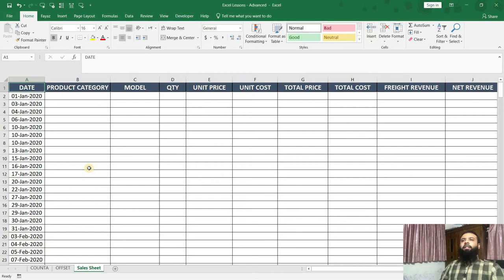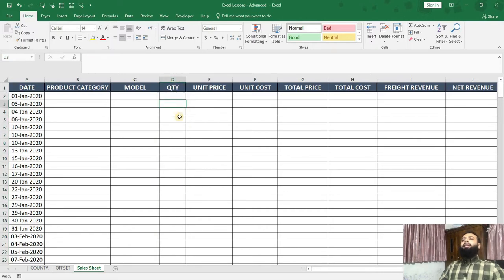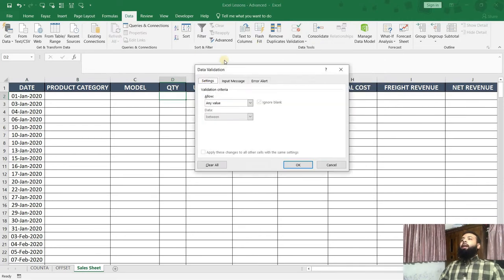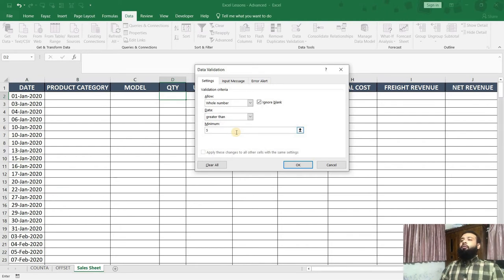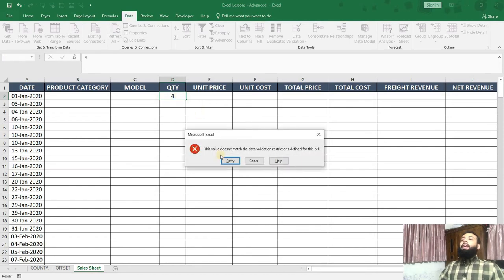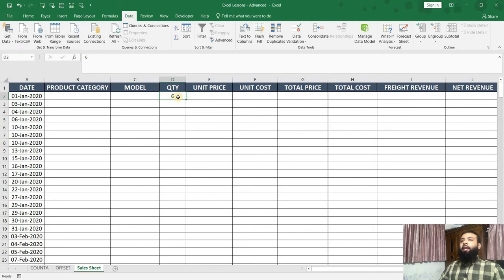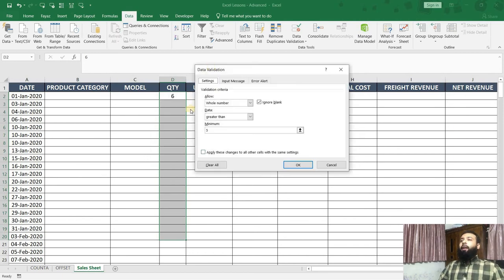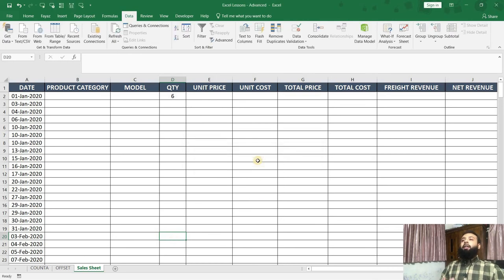Data Validation in Excel (Part 1): MS Excel Course: Beginner to Advance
Welcome to my excel course. My name is Fayaz Fizoolie. In this course, you will learn Microsoft Excel from beginners’ level to advance level in the shortest time possible.

I have designed this course very carefully to teach you all the important aspects of MS Excel in a step by step and an easy to understand approach.
Upon completion of this course, your Excel skill will surely shoot up to a whole different level. And You can implement this valuable skill to develop your business or in pursuing your career.

With regards to me, I am a fully qualified ACCA chartered Accountant. Also, I am eligible to do a first-class degree in Applied Accounting offered by Oxford Brookes.

I have been using Excel for almost 12 years. As you know, we Accountants use Excel very often for various purpose. I have used excel for book-keeping, preparing reconciliations, preparing final accounts and for creating various other reports.

NOW, Enough about me, what will you learn in this course?
From section one to five, you will learn the fundamentals of MS Excel. We will start from the very beginning, that is, we will start from how to open excel. And then we will learn about Excel’s startup screen, Excel’s interface, how to enable text speech and much more.

We will also, learn about different types of copying and pasting, and then we will see how to insert comments, how to create custom fill series, flash fills and etc.

Then we will take a deep dive about formatting in Excel. And in end of section two we will create an invoice using one of Microsoft’s template. We will also thoroughly cover about print settings.

And then we will learn about the basic functions and formulas, like, SUM, AVERAGE, MIN, MAX, and many more. We will also cover in detail about all types of cell references with comprehensive examples. When learning about logical functions, we will see how to nest functions, in other words we will see how to combine two or more functions to get the desired results.

Then we will also cover some advance techniques in data validation and in fact we will cover everything you need to know about data validation
Afterwards, we will learn some of the most popular functions in the industry like, VLOOKUP, INDEX & MATCH, SUMIFS and we will cover more than 50 vital functions in this course

We will also learn about, sorting and filtering, advance filtering, filtering using wildcard characters, named ranges, text to column and so on.

Then, we will cover everything you need to know about conditional formatting. While doing so, we will also see some more advance functions.

Then we will learn about tables, pivot tables and we will touch base on power pivot in order to create relationship between multiple tables.

In the final section, we will learn how to visualize data using excel charts. We will learn about chart elements, how to format charts and then finally we will be creating three projects. In the second project, we will see how to get information from external websites and create charts from them, which is a part of power query. And then in the project three, we will put everything we learned to create a dashboard.

This is gonna be a comprehensive course. I have just given a glimpse of what you will learn in this course. I am pretty sure, you will enjoy this journey of mastering Excel with me.

So, do join this course now to take your Excel skill to the next level.